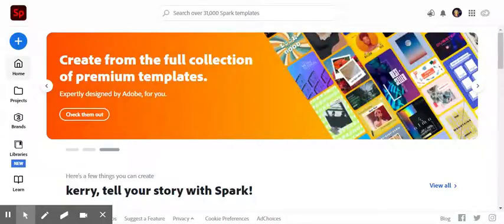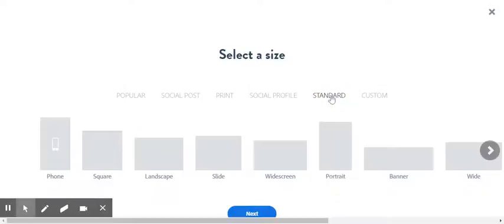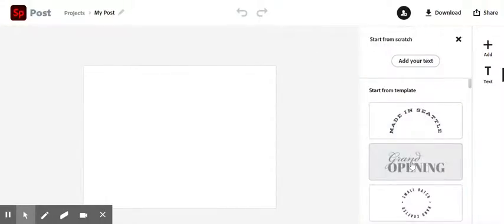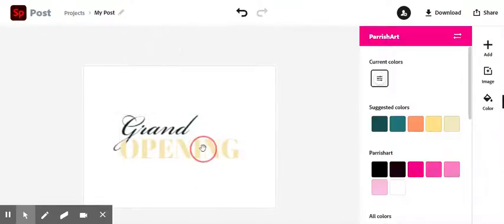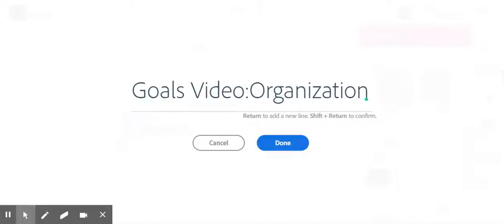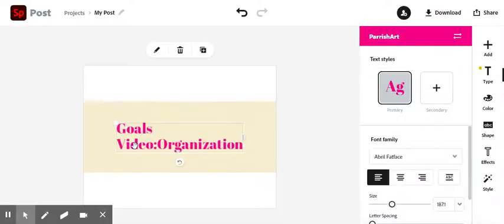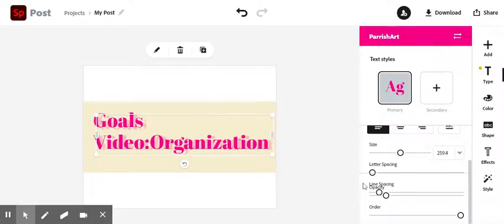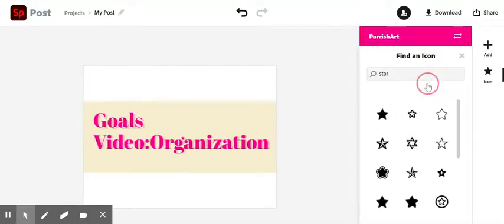How to make a Title Slide for Spark Video